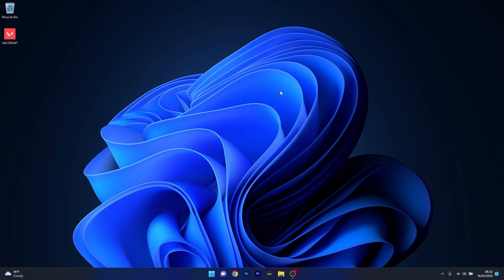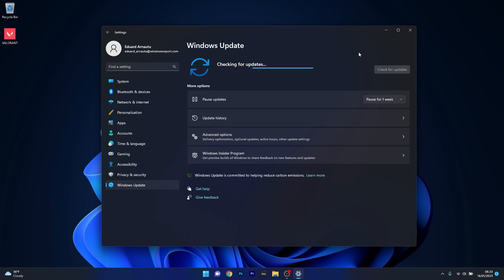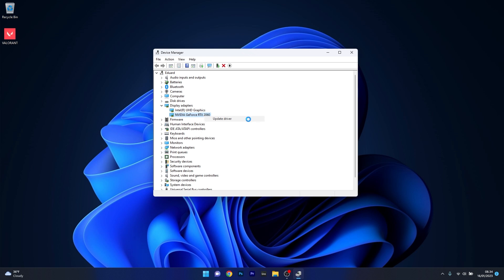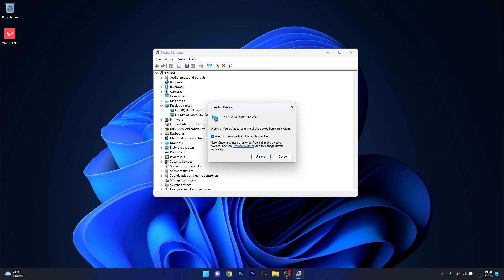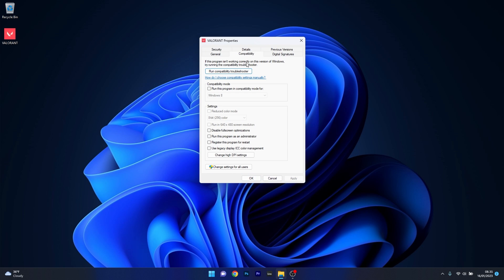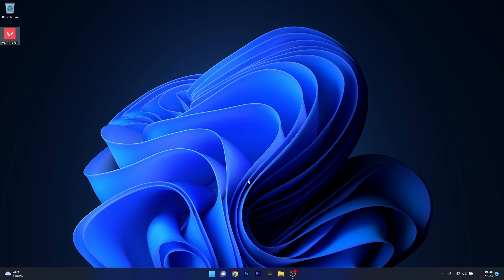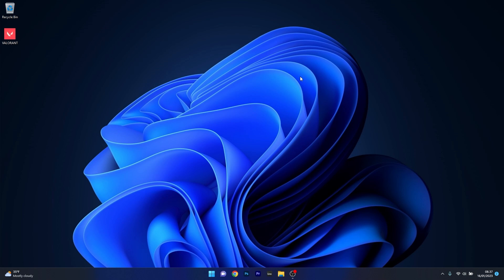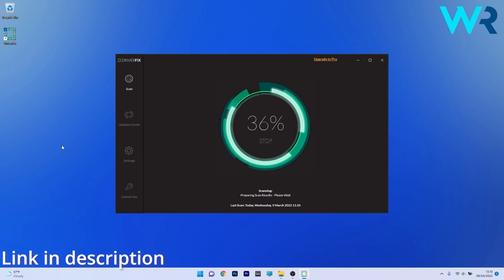FIX Valorant Critical Error Has Occurred Process Must be Terminated [2024 Method]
| ⚙️Try Fortect to fix and optimize your PC like a Pro

If you are having issues with Valorant getting the error message - "A critical error has occurred and the process must be terminated" then look no further. In this video, we will show you a few easy fixes to get you up and running once again with your favorite game!

0:00 - Intro
0:12 - Update Windows
0:39 - Update the graphics card
1:38 - Run Valorant as Administrator
2:04 - Run Valorant in Compatibility Mode
2:25 - Reinstall Valorant
2:56 - DriverFix